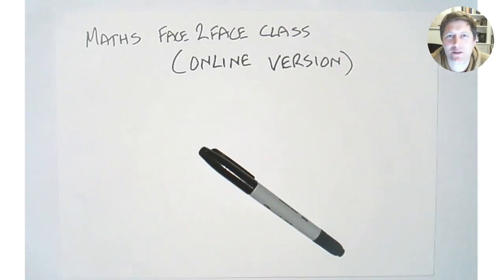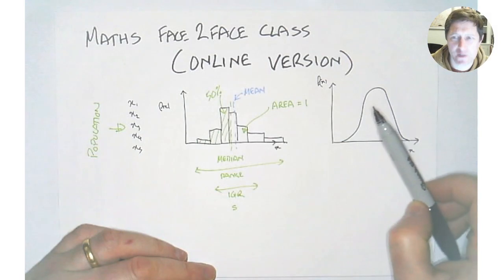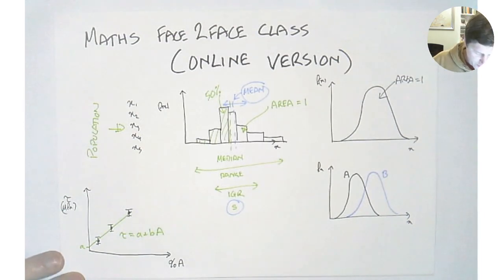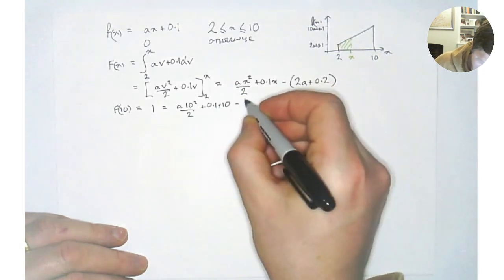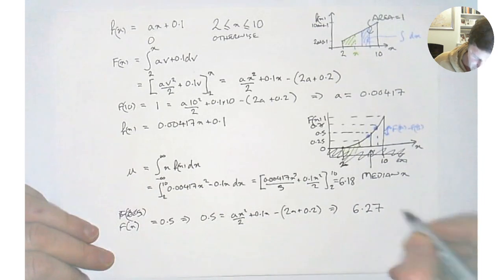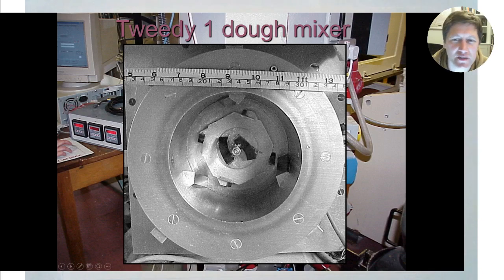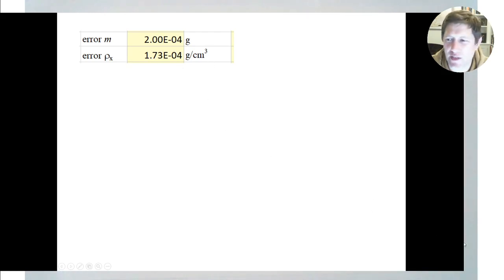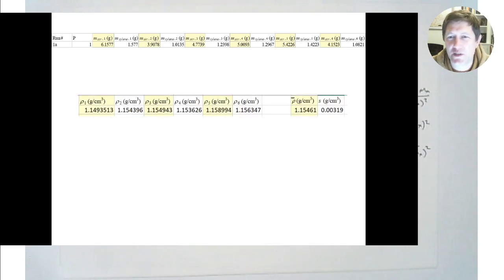CHEN10011 Probability & Statistics Week 9 face to face class (online version)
This is a recording of the topics covered during the face to face class held on Monday 30 November 2020. It presents an overview of the module topics and two detailed examples: probability distributions and error propagation in a real experiment.